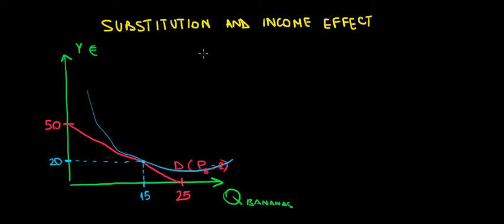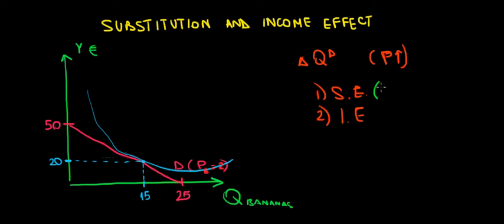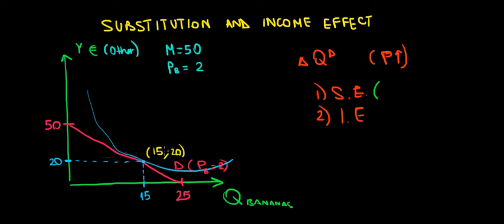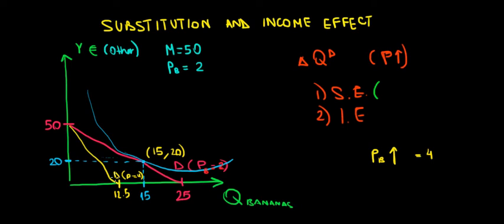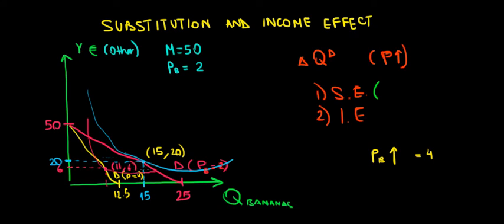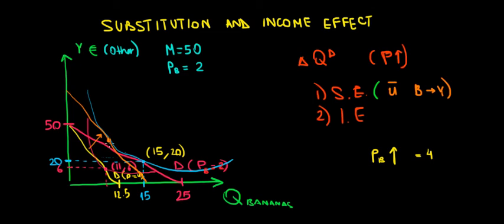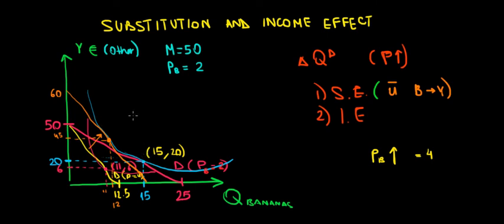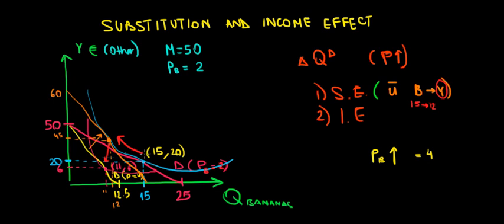MICROECONOMICS I Intuition Of Substitution And Income Effects